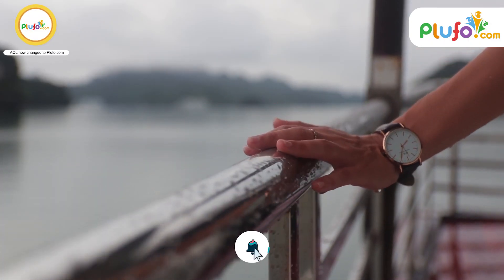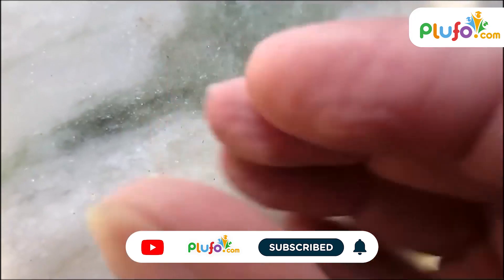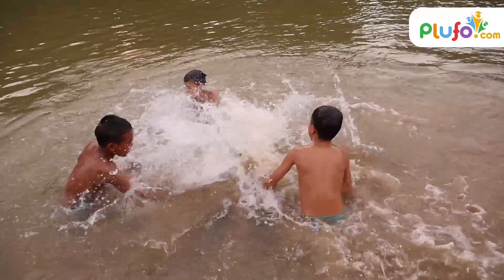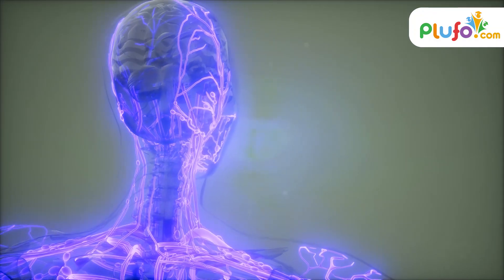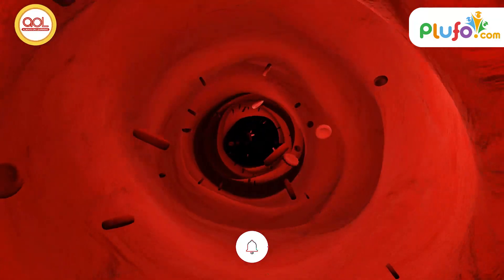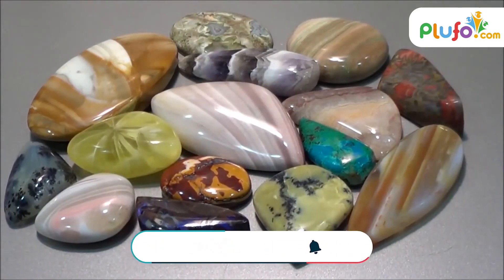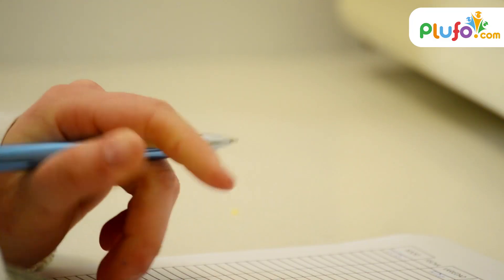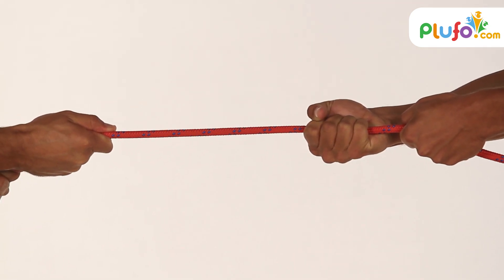Why Do Our Fingers Wrinkle in Water? | Wrinkly Fingers | Kids Learning Videos | Plufo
Have you ever wondered why does our fingers wrinkle in water?Why Do Our Fingers Wrinkle in Water? | Wrinkly Fingers | Kids Learning Videos | Plufo. Watch this video to know more.

Basic Tags & Quarries :
kids learning
educational videos for toddlers
animation videos